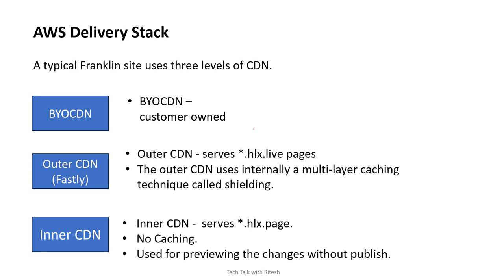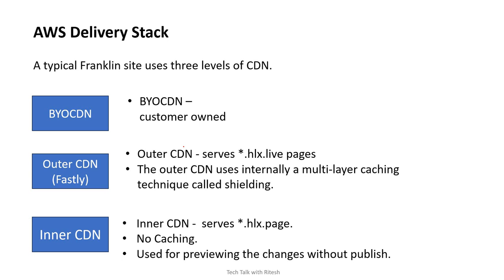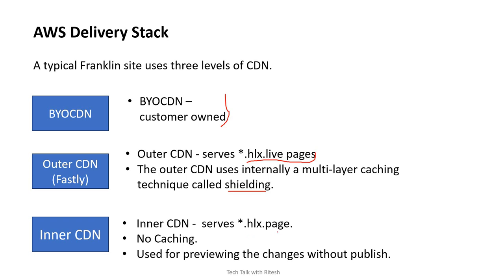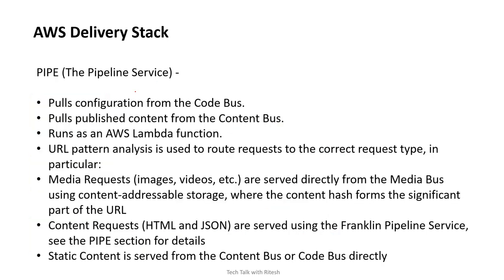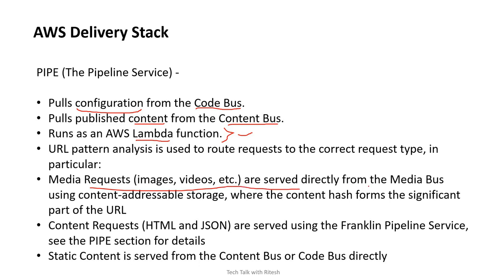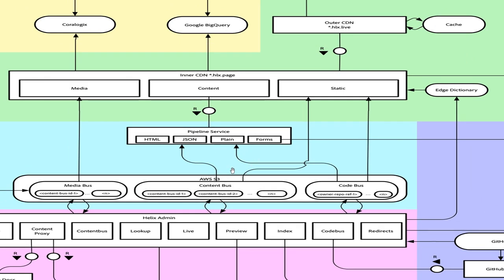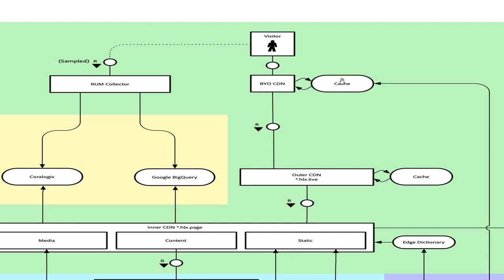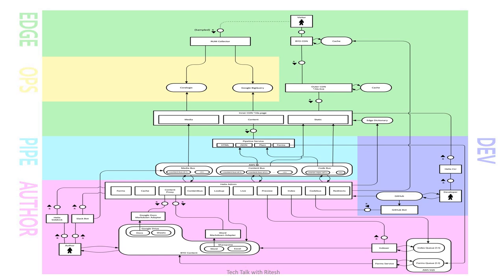4. Adobe/AEM Franklin - Edge Delivery Services - Architecture- AWS Delivery Stack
Adobe/AEM Franklin - Edge Delivery Services - Architecture-AWS Delivery Stack